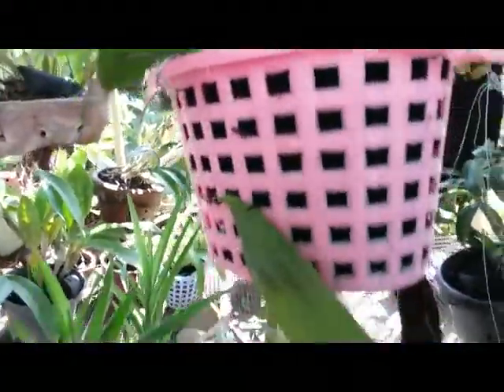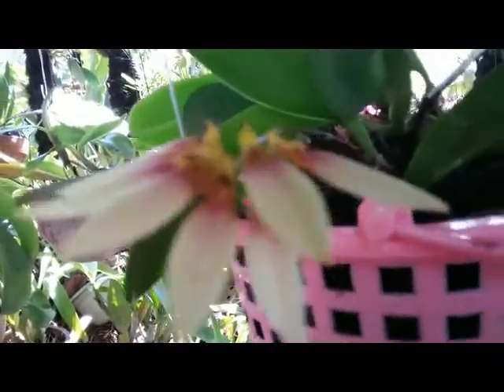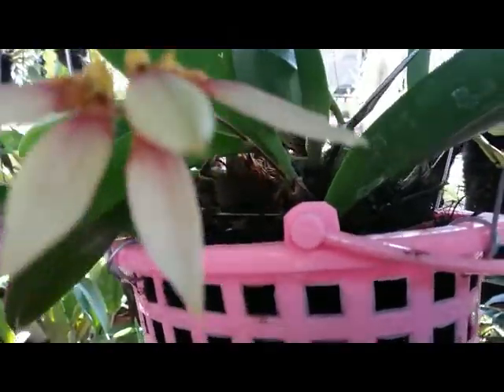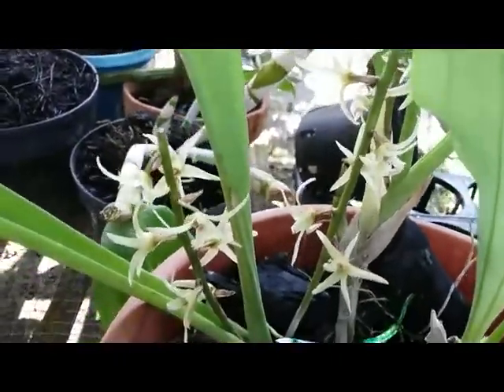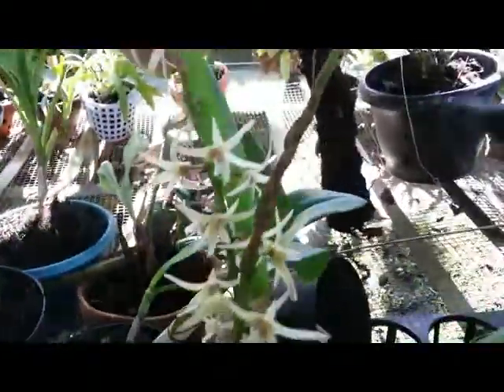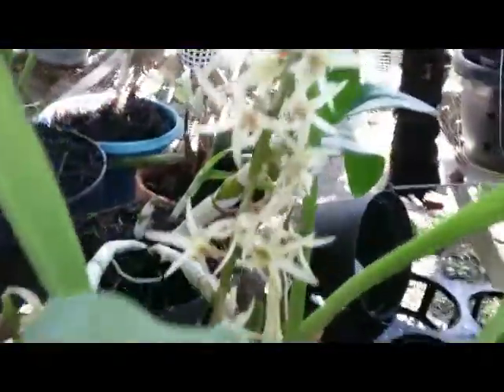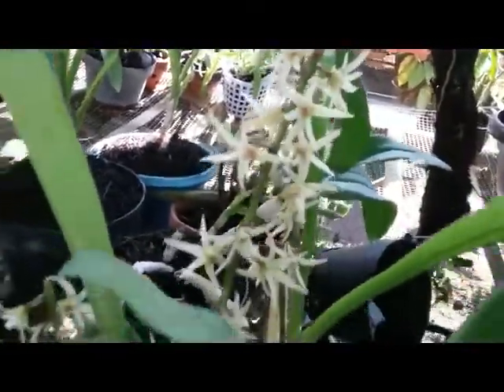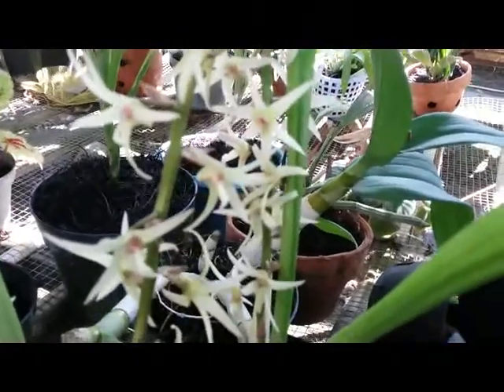Eria javanica & Bulbophyllum lepidum - Orchids of Indonesia - species orchids